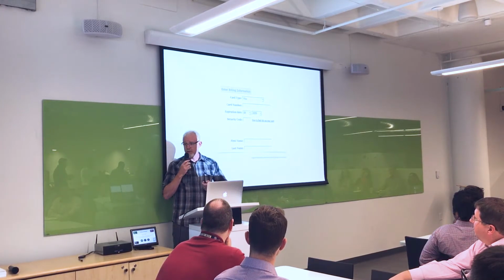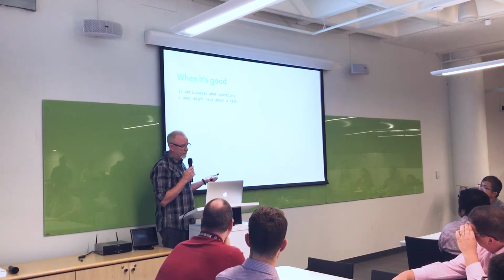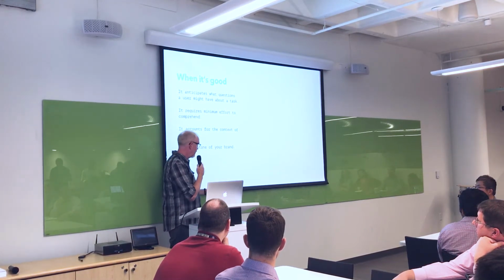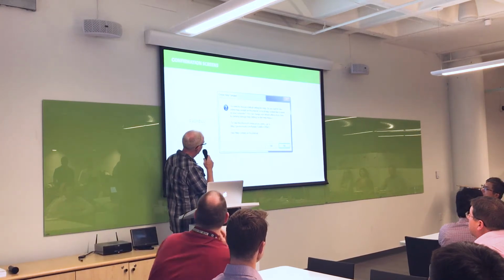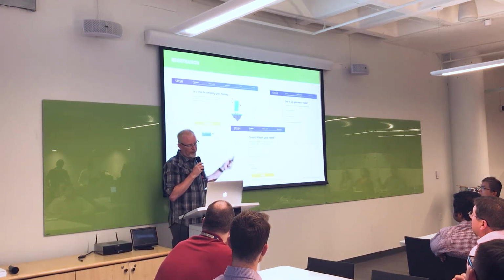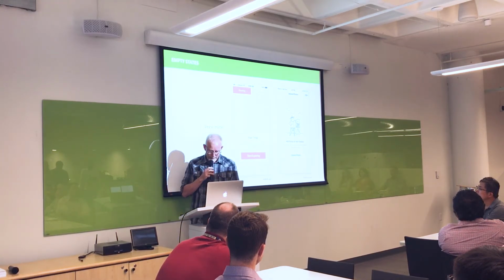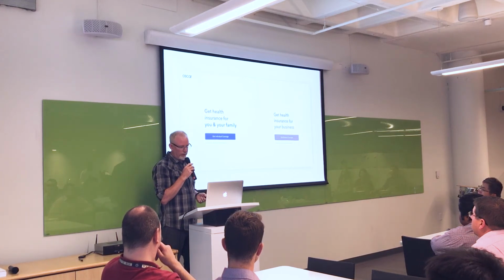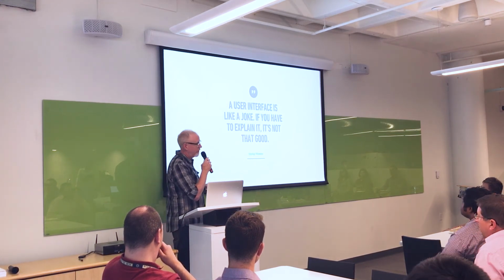Microcopy: the language of user interfaces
Guiding people seamlessly through software applications and websites relies on a balance of thoughtful design and clear, instructive language. The small chunks of text that help people to understand what they should do and how they should do it is commonly referred to as ‘microcopy’ and is crucial in helping users navigate the pathways of an interface. Chris Greenlee, Product Designer at the DEC, will talk about what makes good microcopy and why it is so important to the success of a digital product.